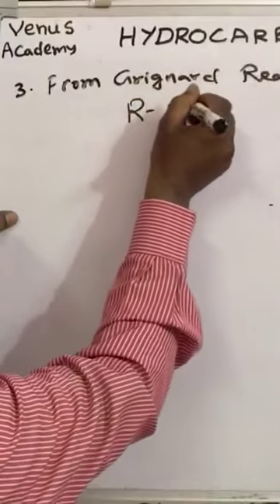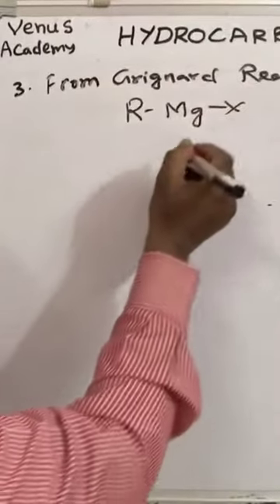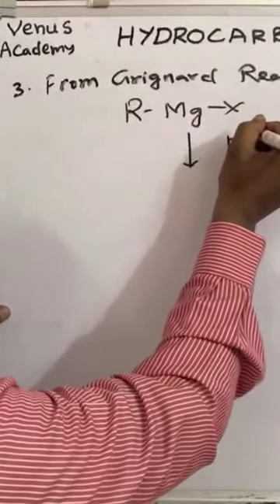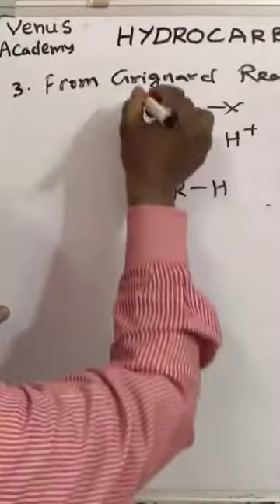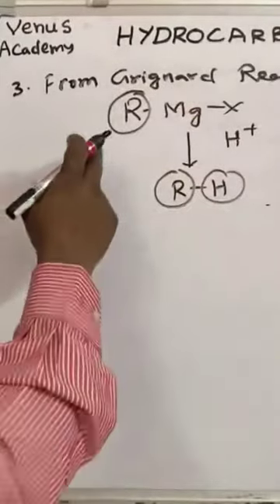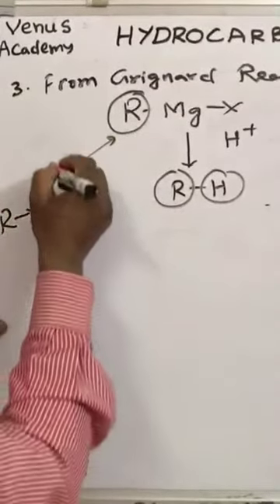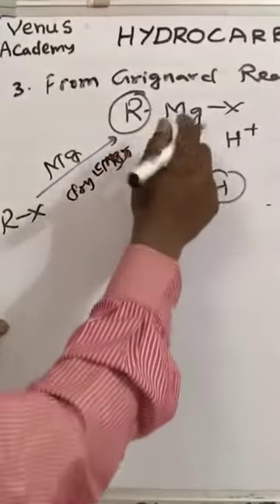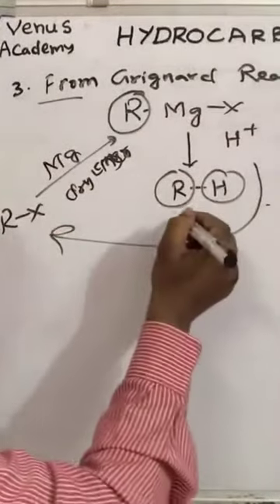Hydrocarbons Alkanes 9 preparation from grignard reaction